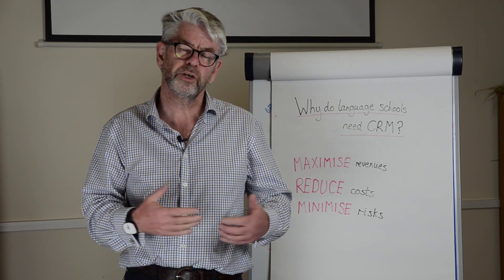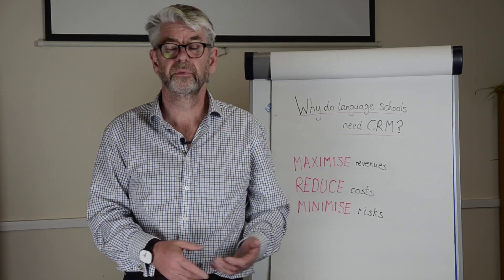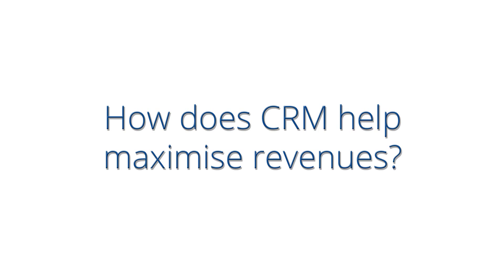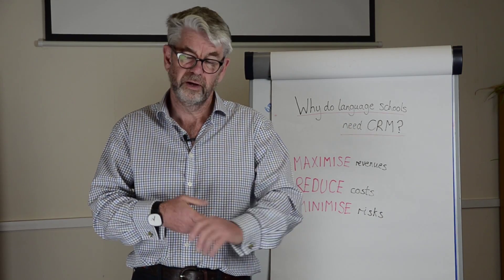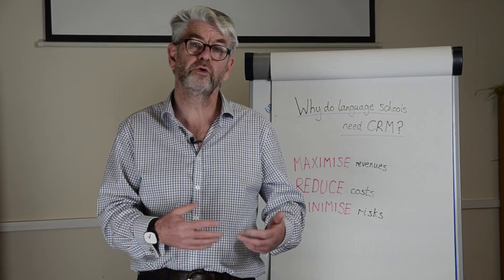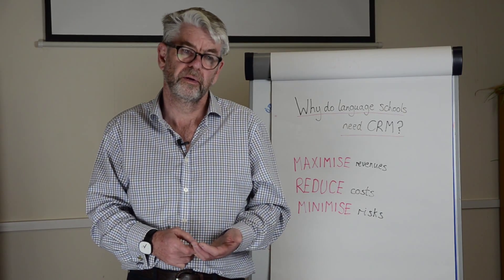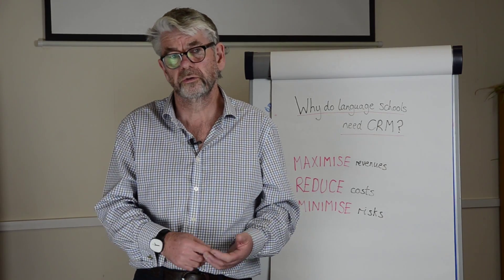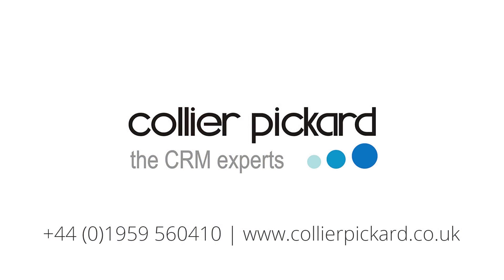CRM Whiteboard for Language Schools - Why Do You Need a CRM System?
Why is it so important for a language school to have a CRM system? Resident expert Simon Pickard explains all in this CRM Whiteboard video.